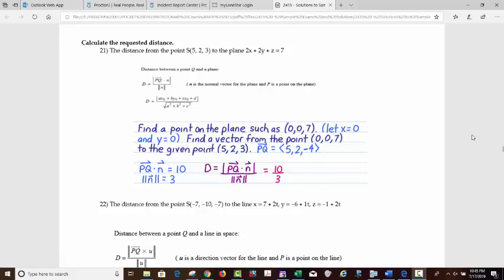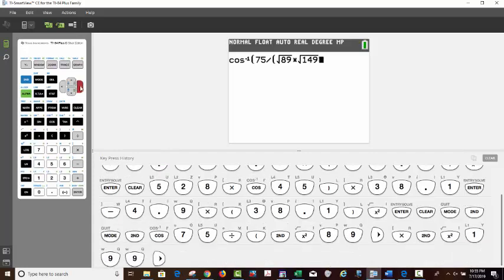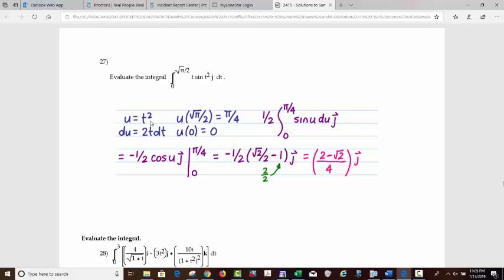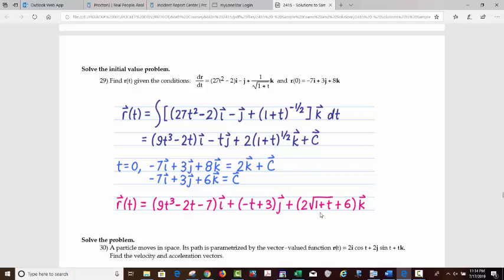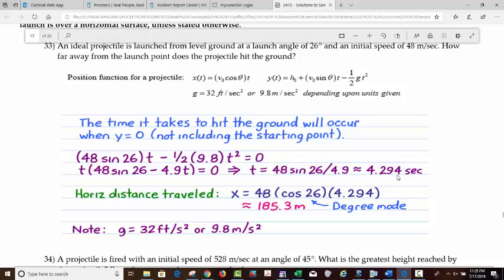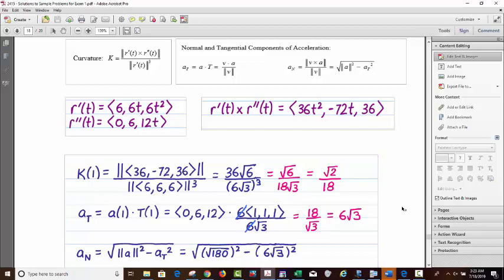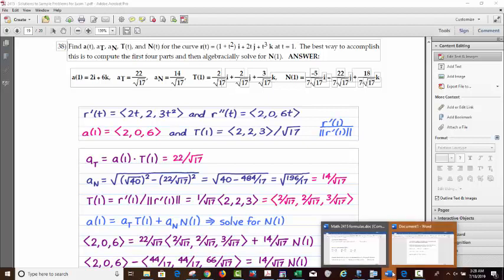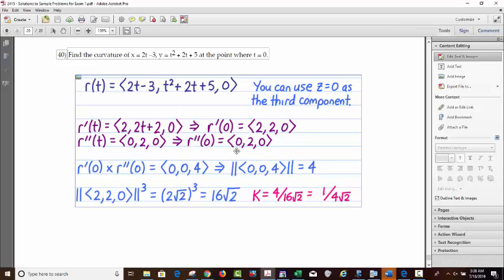MATH 2415 - Solutions to Sample Problems for Exam 1 (21 - 40)